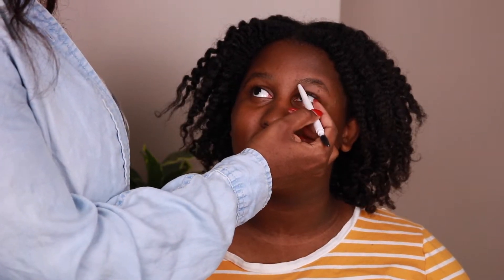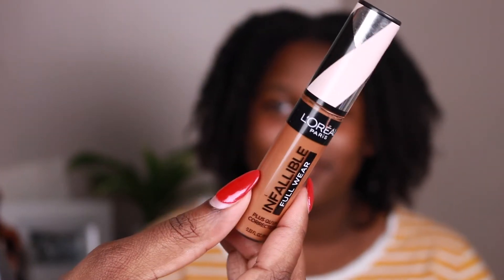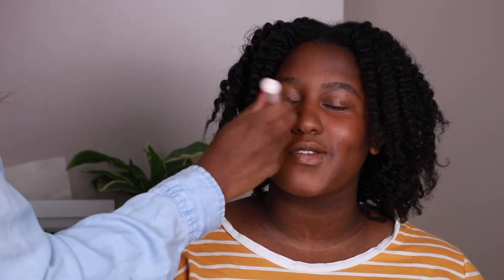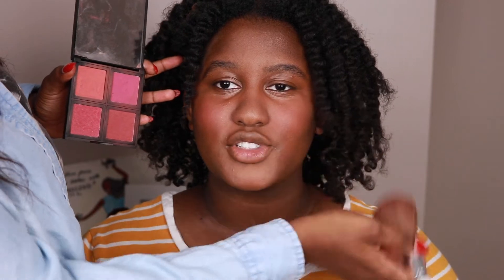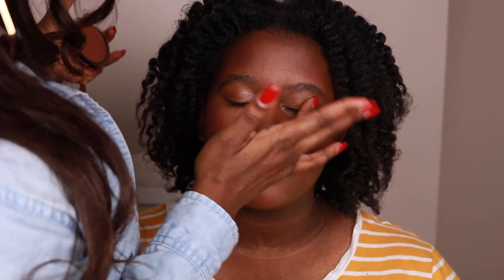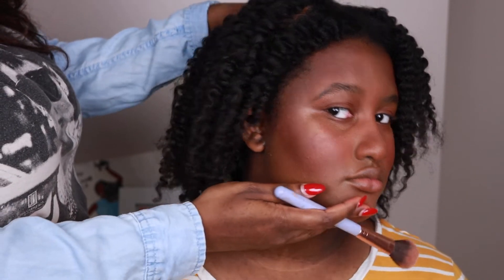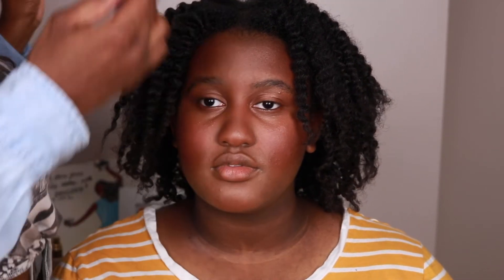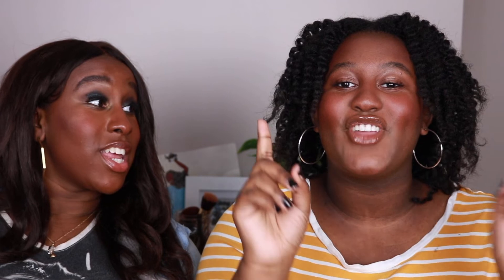BACK TO SCHOOL MAKEUP TUTORIAL | For brown skin girls